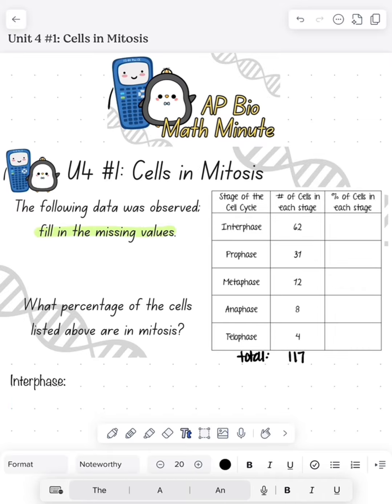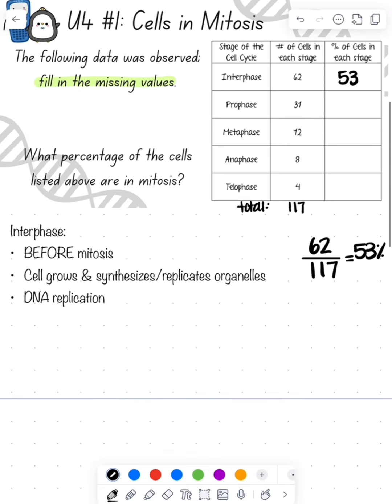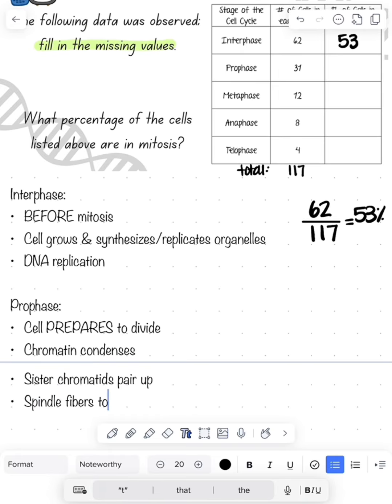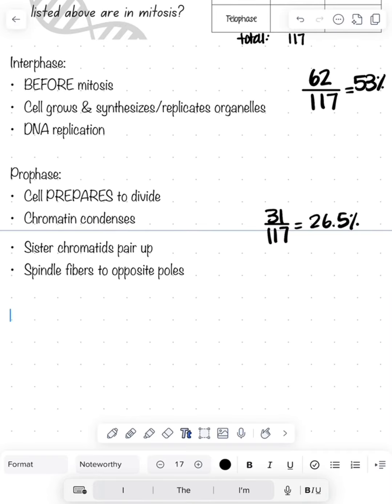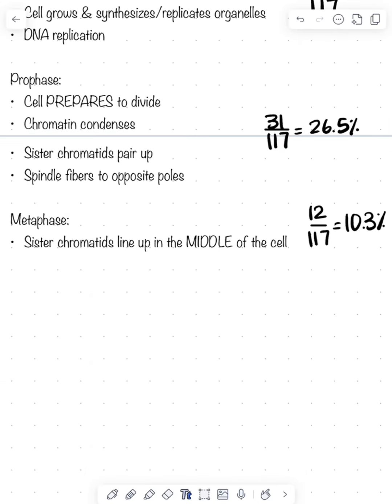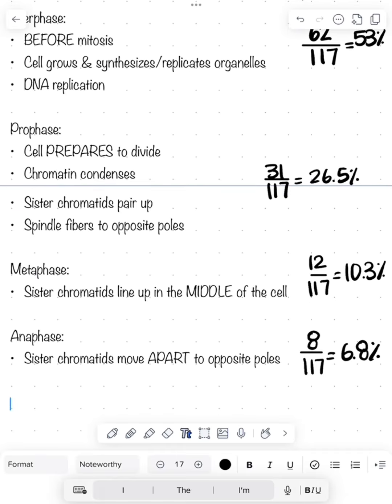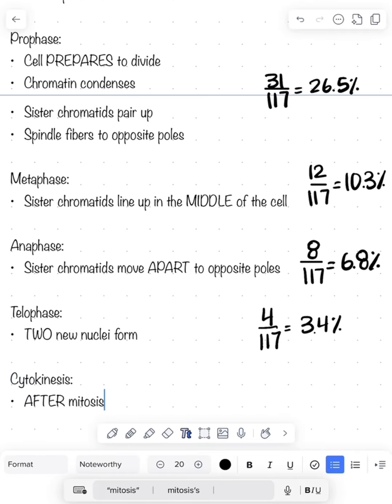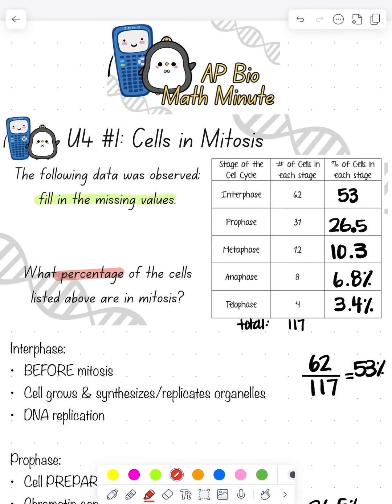MM42 AP Bio Math Minute: Cells in Mitosis